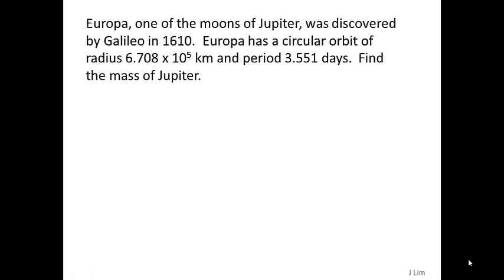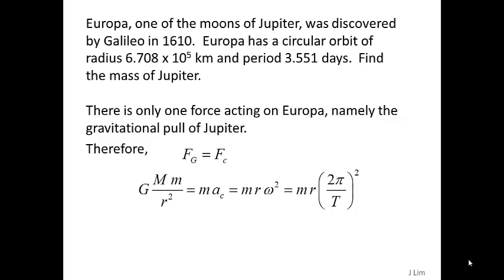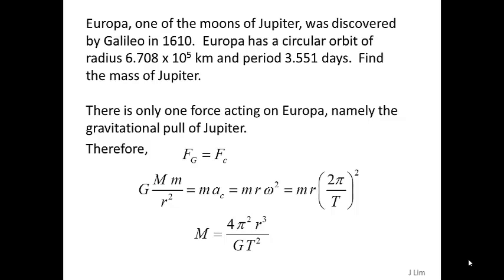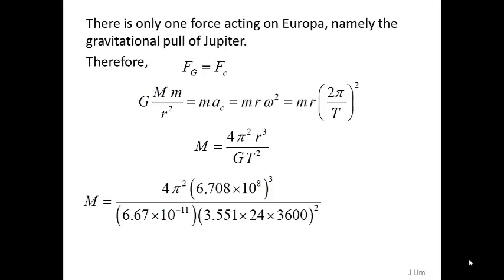Gravitation D3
Gravitation T7A D3